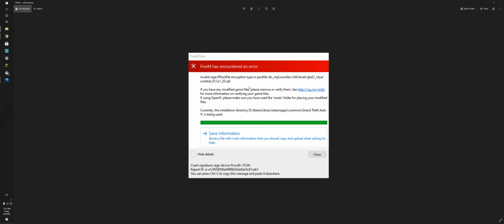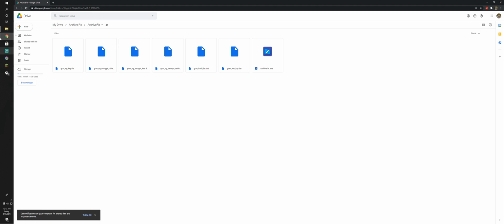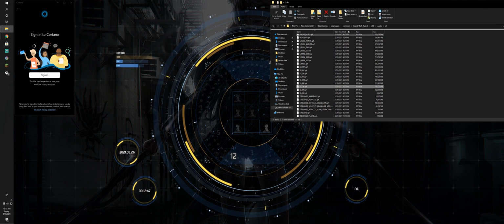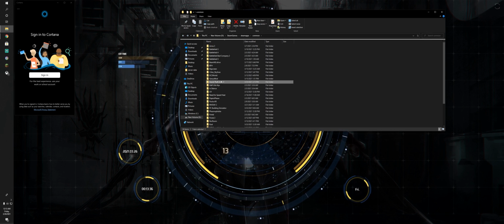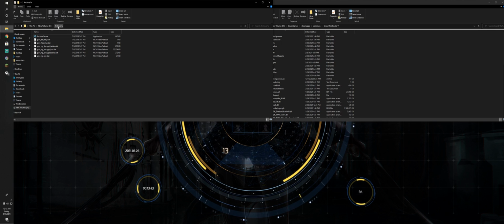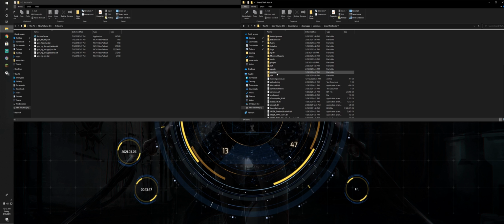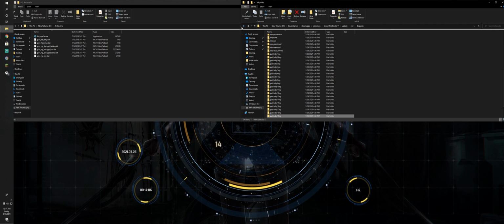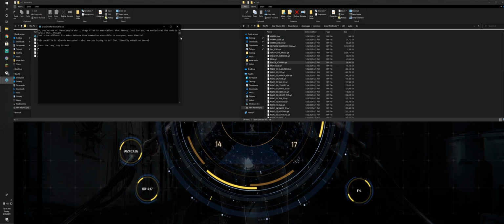How to fix Invalid rage::fiPackfile encryption | FiveM Fix